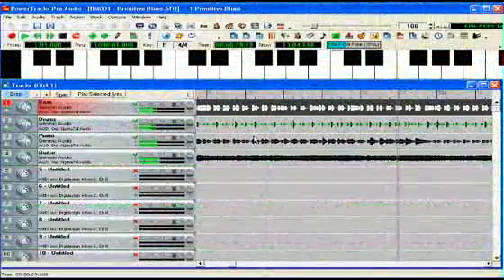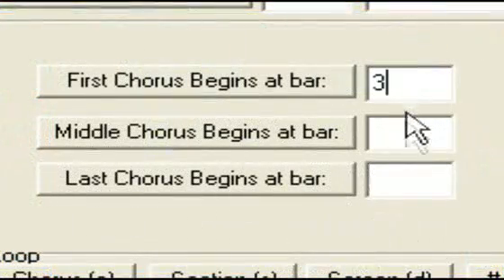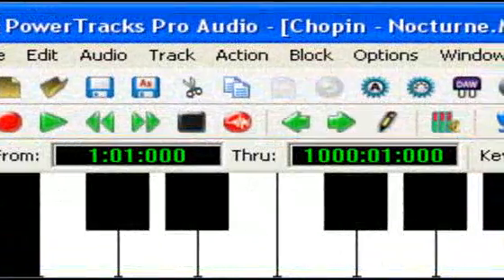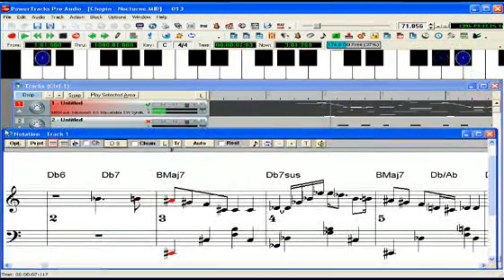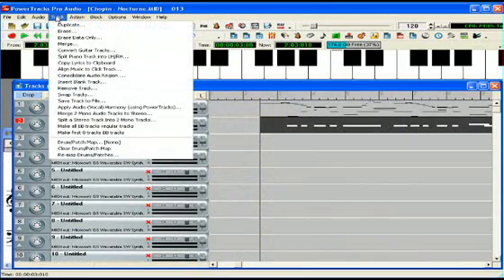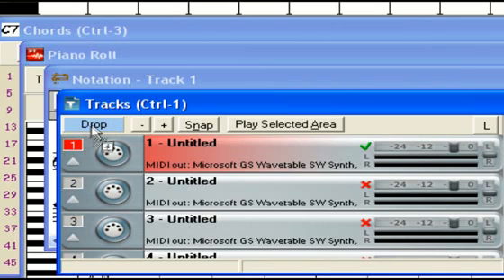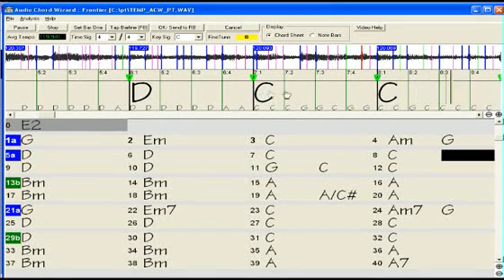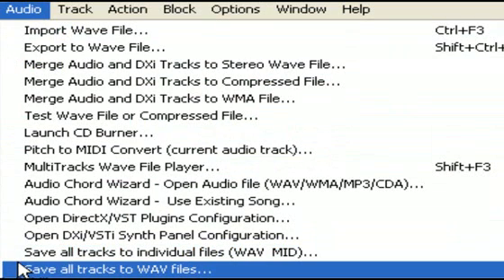PowerTracks 2010 New Features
Includes tutorials on the Conductor Window, Plugin mode drag n drop, and tempo mapping for MIDI tracks